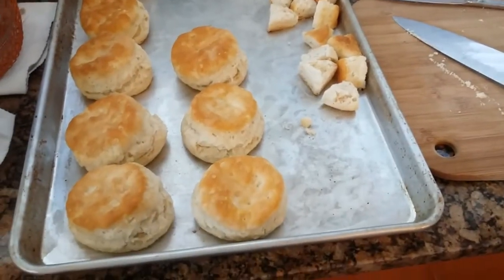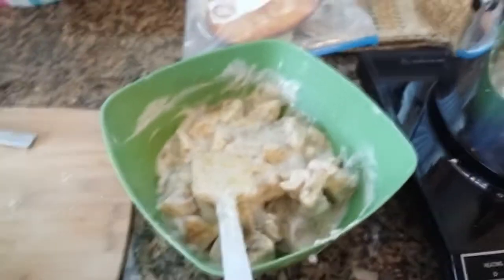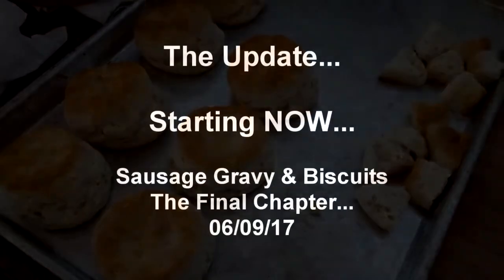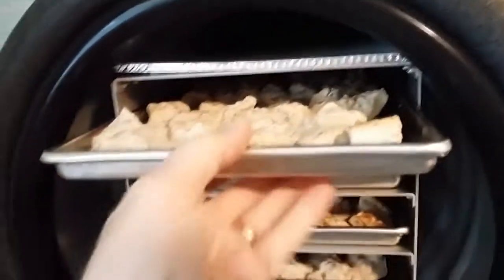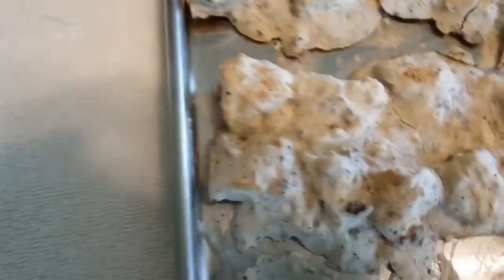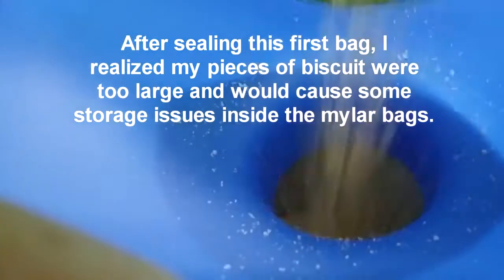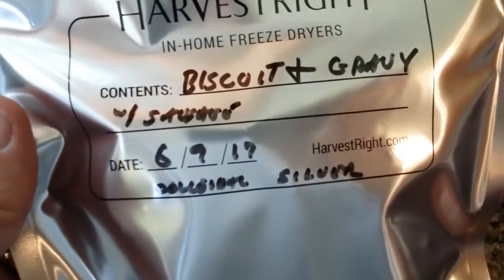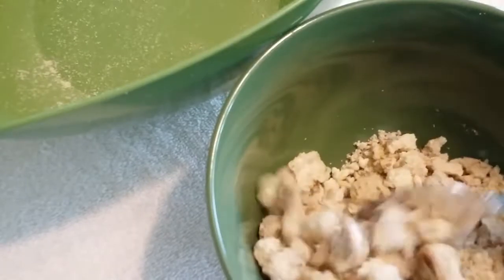Freeze Dried Biscuits and Gravy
This video chronicles the freeze drying of homemade biscuits and gravy using a Harvest Right freeze dryer.